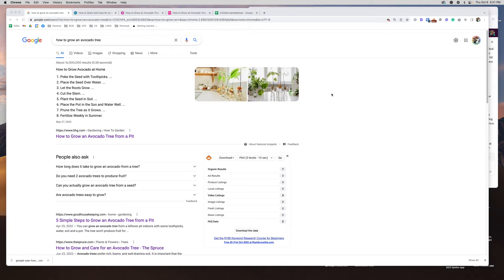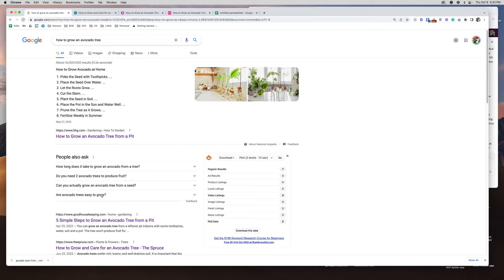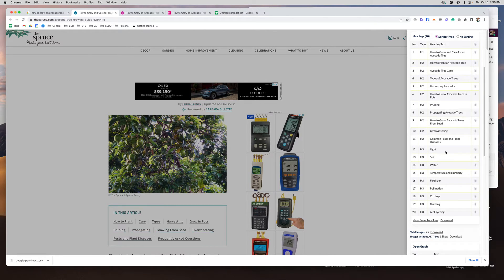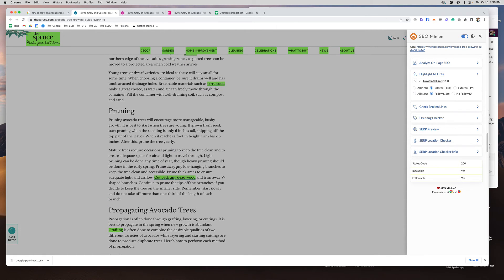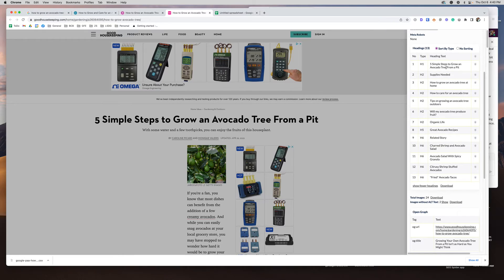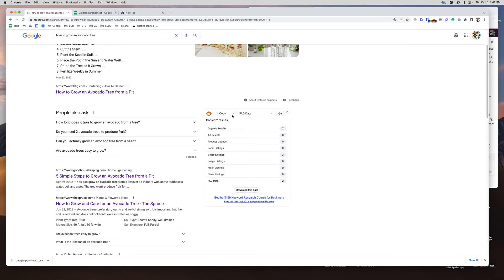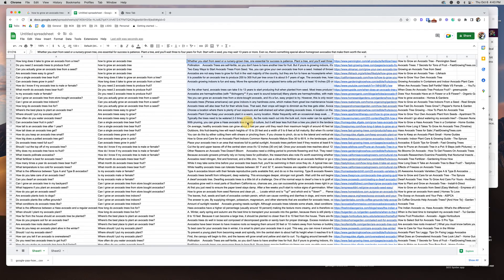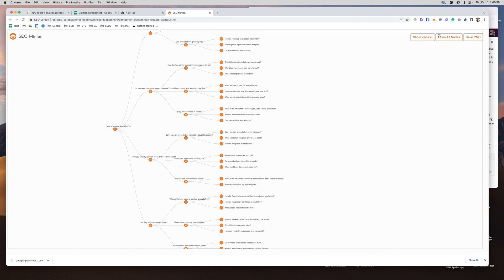SEO Minion Tutorial and Overview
SEO Minion is two tools in one! Get your keyword research started, or find new opportunities with their keyword tool. Or, if you prefer be a cyber sleuth and see what your competitors are up to with their onsite optimization.

You can also dive in and find broken links on websites to try and gain some new backlinks.

And all of this is 100% FREE!

With SEO Minion you can:
⭐ Scrape and download search results
⭐ Scrape and download People Also Ask results
⭐ Review internal and external links of competing pages
⭐ Analyze the content outline of your top competing pages
⭐ Find new keyword ideas to help build complete silos around topics

So, take 15 minutes and enjoy this video! If you have any questions or need clarifications just hit me up!

📚 Chapters
00:00 SEO Minion Tutorial + Overview
00:52 Analyzing The SERP Results
02:10 SEO Minion Page Analysis Tool
07:00 Find Backlink Opportunities With SEO Minion
08:45 Finding Keywords & PAA Ask Ideas
11:25 PAA Export Example From SEO Minion